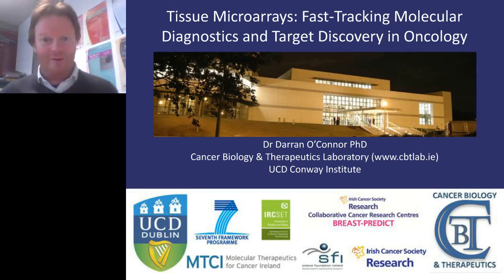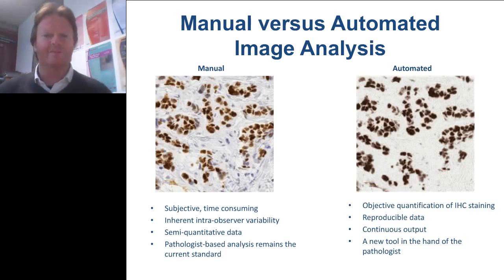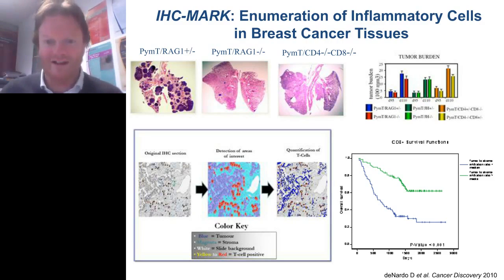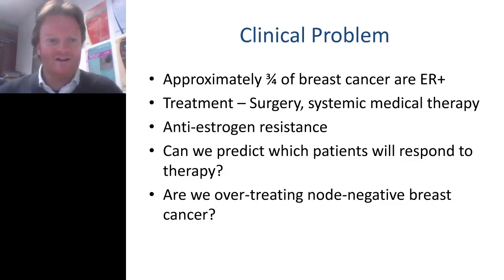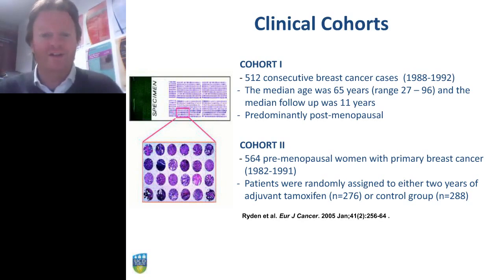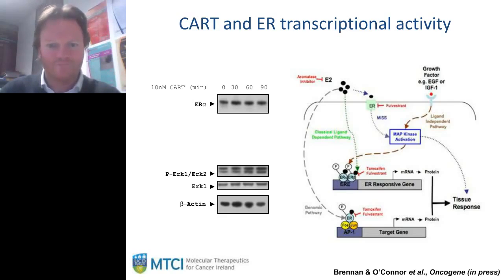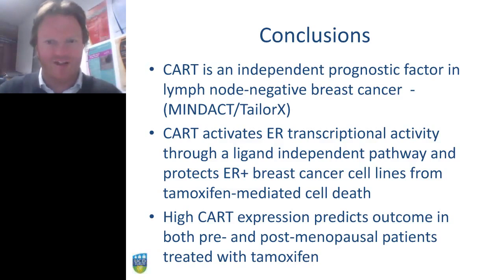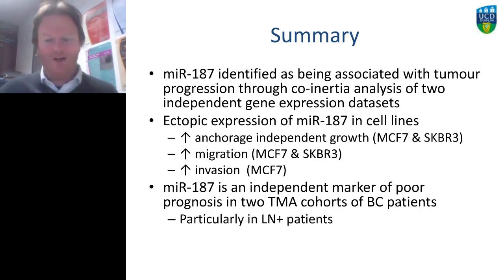Darran O'Connor - Antibody based Proteomics - Fast Tracking Molecular Diagnostics and ...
The effective implementation of personalised cancer therapeutic regimens depends on the successful identification and translation of informative biomarkers to aid clinical decision-making. Antibody-based proteomics occupies a pivotal space in the cancer biomarker discovery and validation pipeline, facilitating the high-throughput evaluation of candidate markers. Although the clinical utility of these emerging technologies remains to be established, the traditional use of antibodies as affinity reagents in clinical diagnostic and predictive assays suggests that the rapid translation of such approaches is an achievable goal. Furthermore, in combination with, or as alternatives to, genomic and transcriptomic methods for patient stratification, antibody-based proteomics approaches offer the promise of additional insight into cancer disease states. Here, the current status of antibody-based proteomics will be covered, as will its contribution to the development of new assays that are crucial for the realisation of individualised cancer therapy. Moreover, the utility of the digital pathology, particularly pertaining to automated assessment of tissue-derived biomarker expression, will also be described.